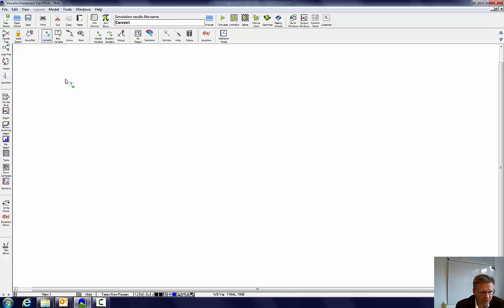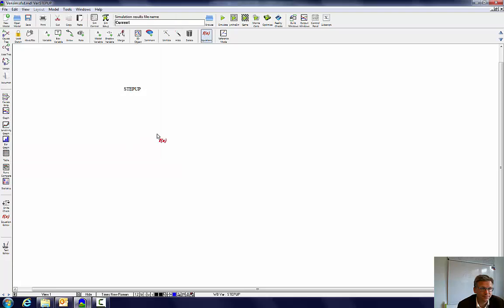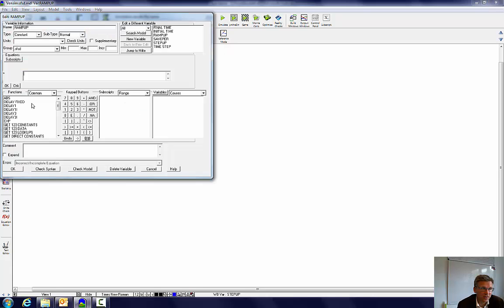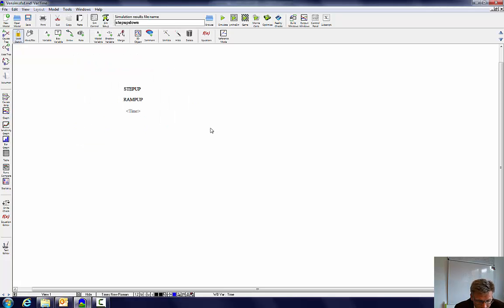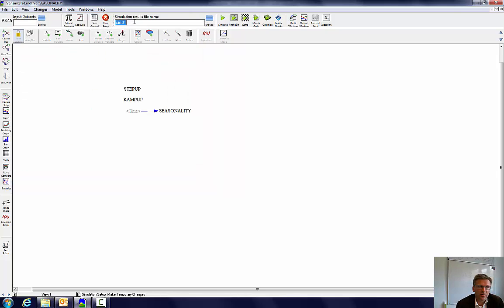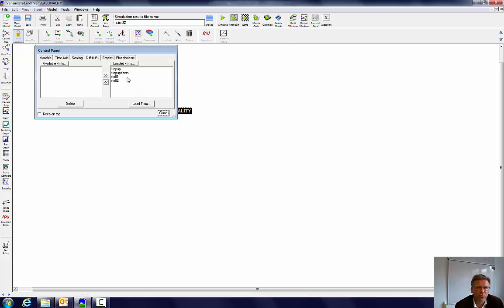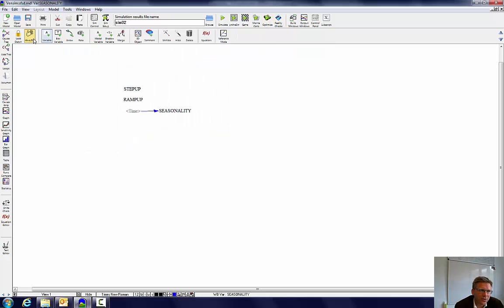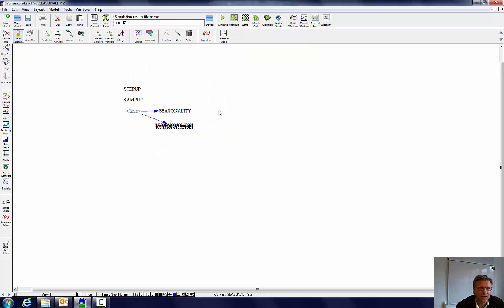Week 2 part 2 (start)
EPA1322 online Systems Modelling start of the explanation about funcions on the computer